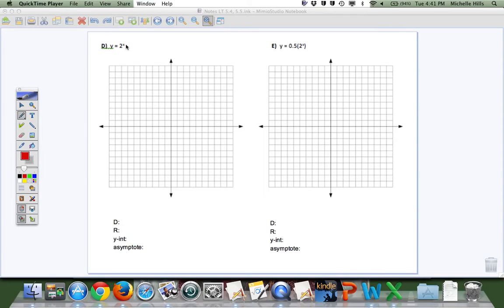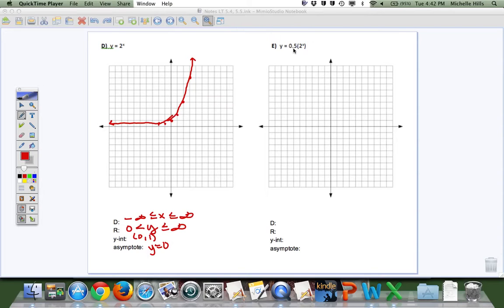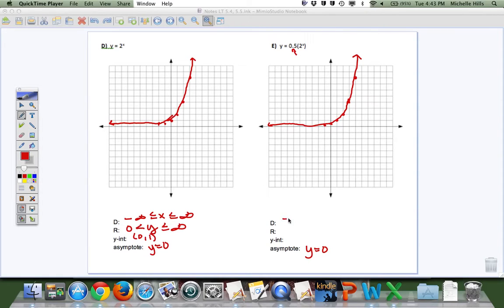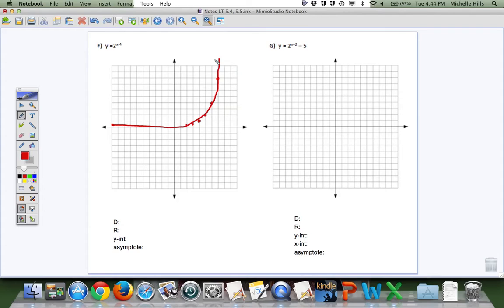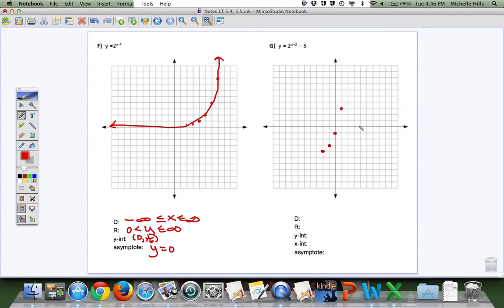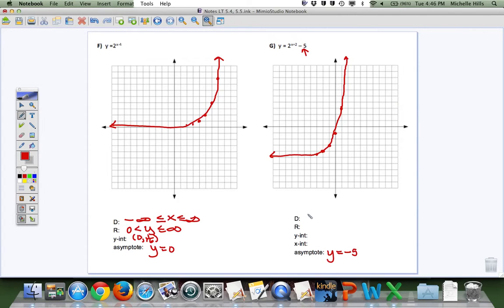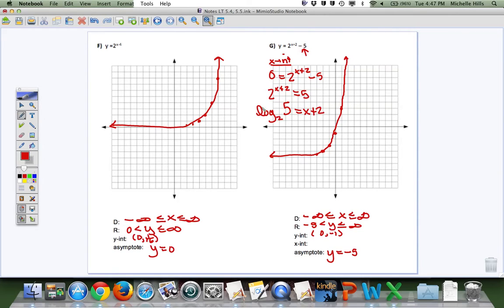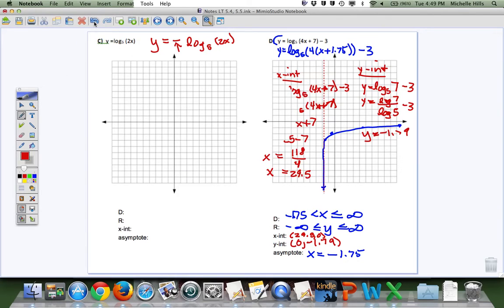Adv. Alg. Notes LT 5A4 and 5A5, part 2